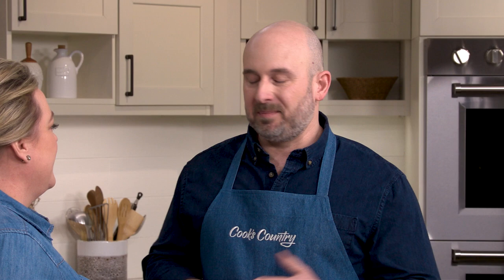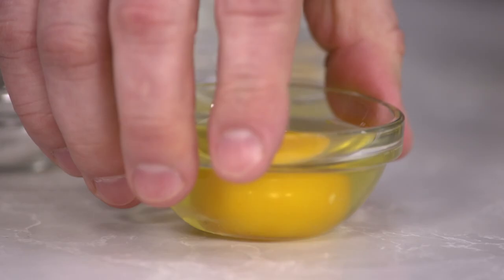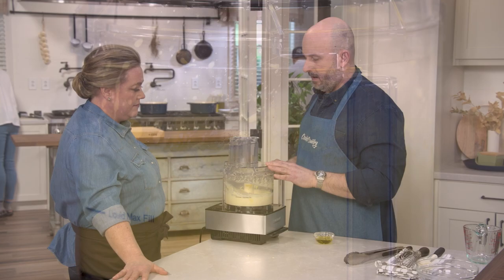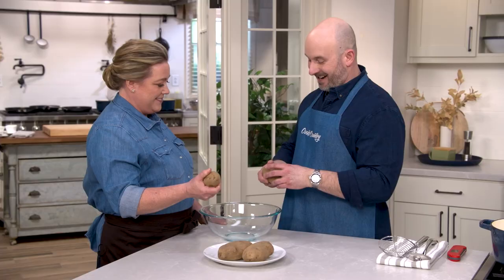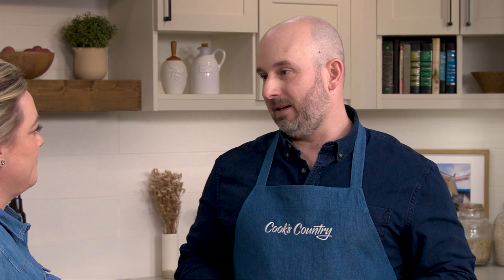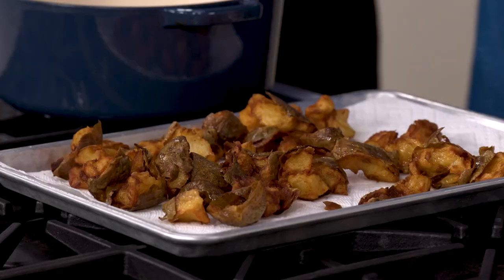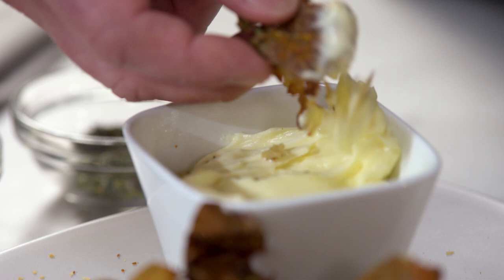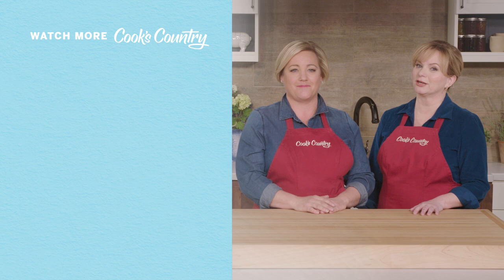How to Make Irresistible Torn and Fried Potatoes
Irresistible fried potatoes with a compelling mix of textures: soft, fluffy interiors and craggy, crispy-crunchy exteriors.